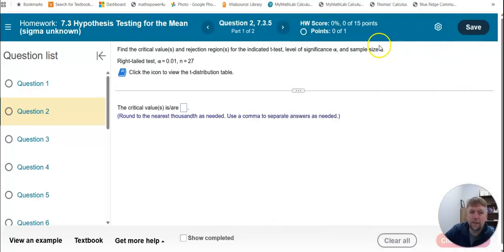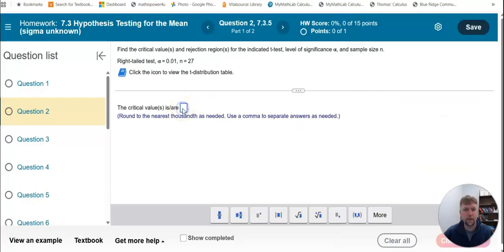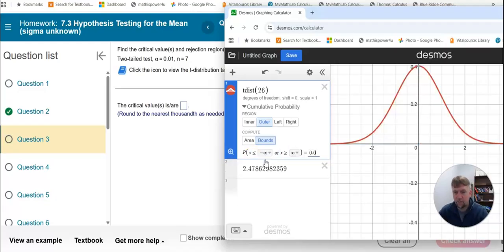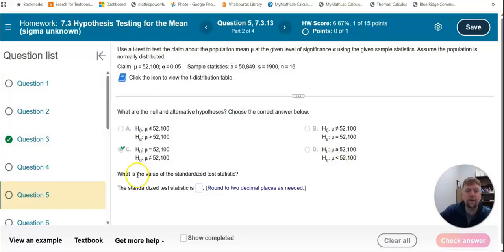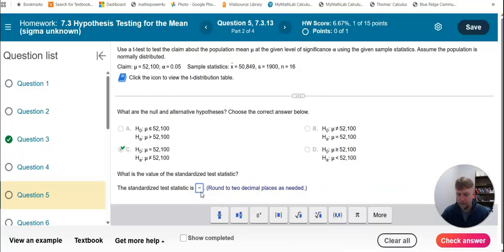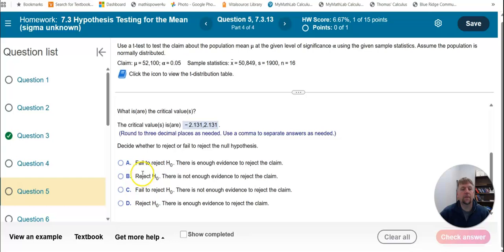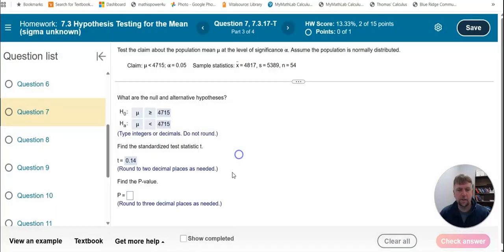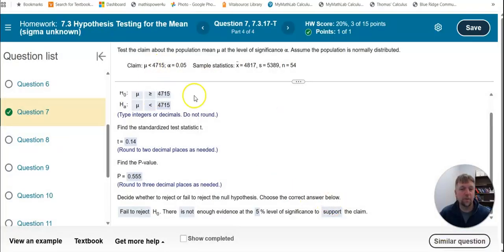MAT 152 Examples Hypothesis Tests about a Mean with Desmos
Using Desmos to conduct Hypothesis Tests about a Mean